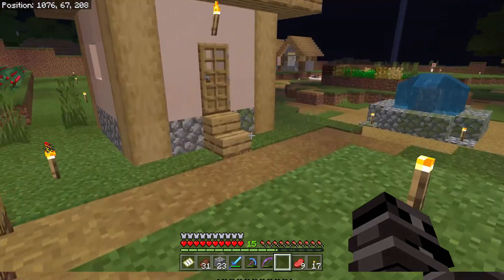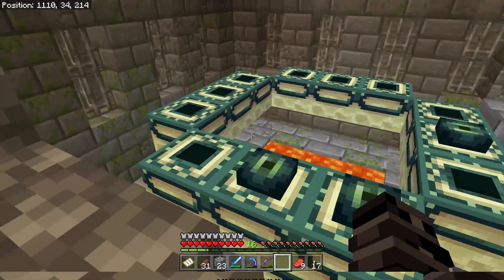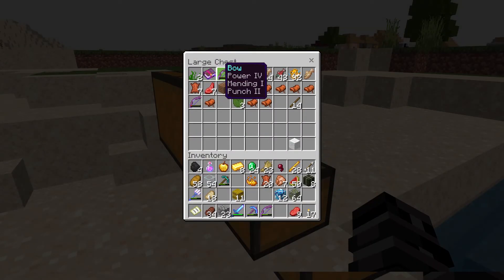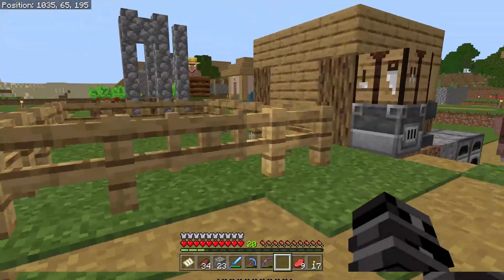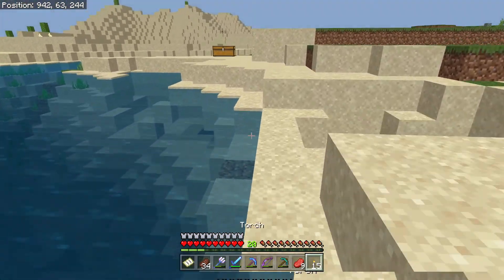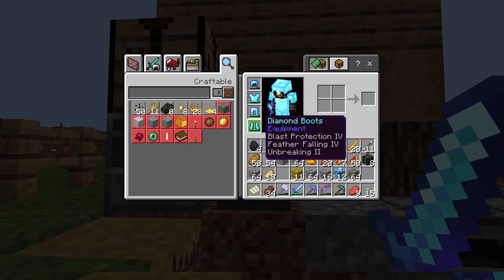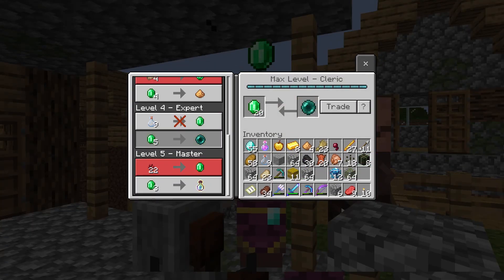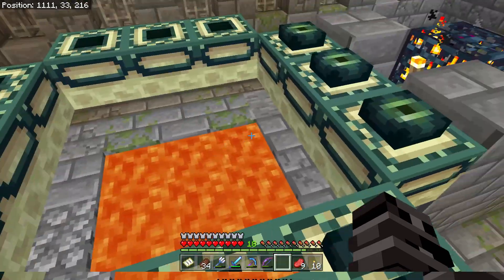Minecraft quickest way to get eyes of ender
I show how to get eyes of ender in this video.